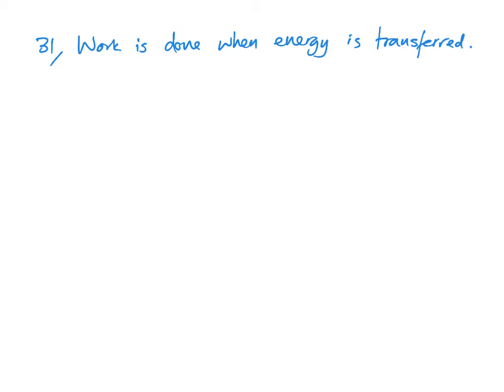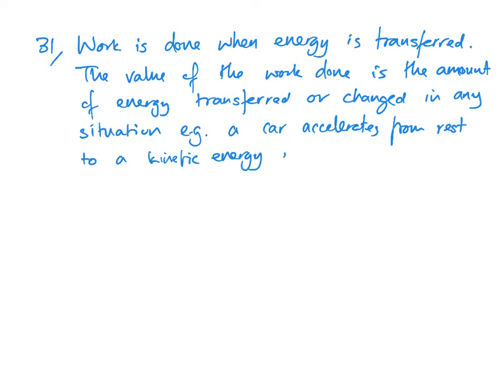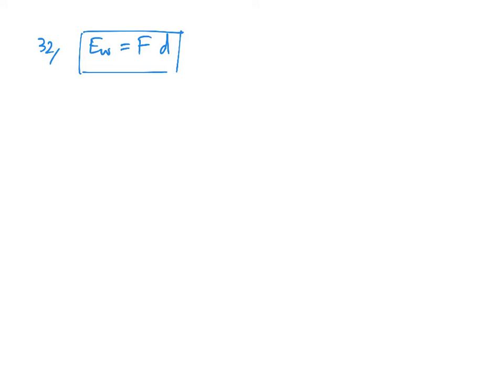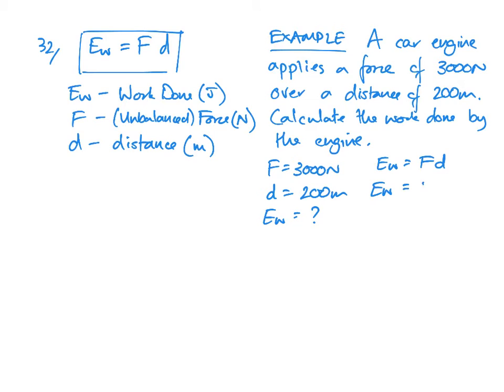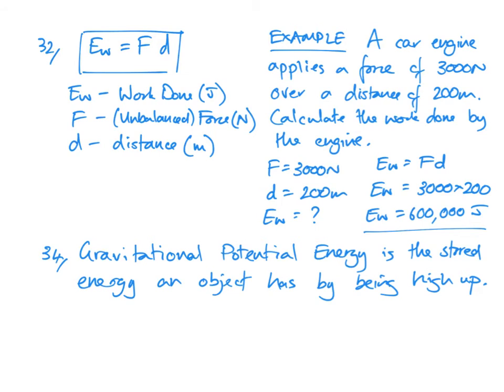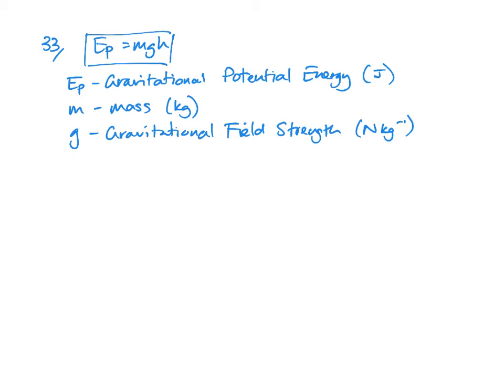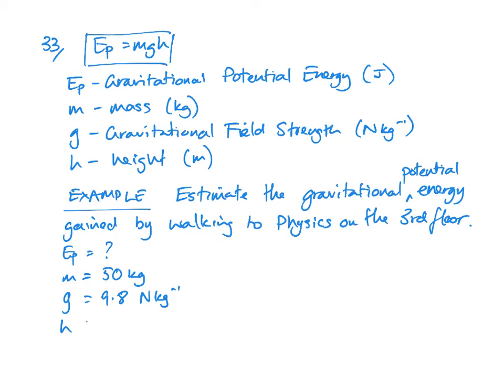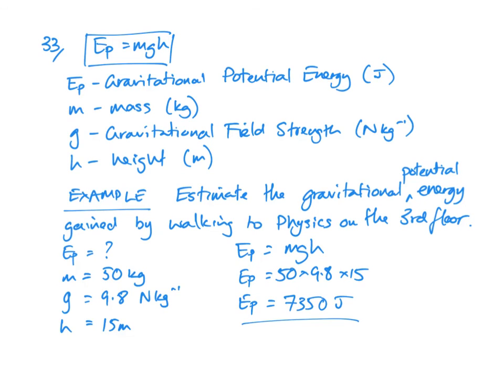N5 Mechanics Pt2 LOs 31-34